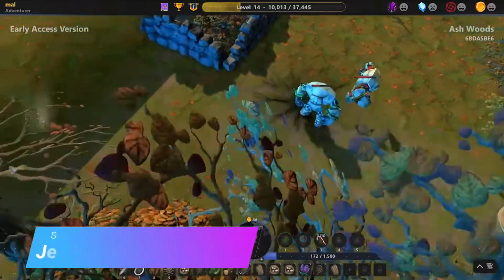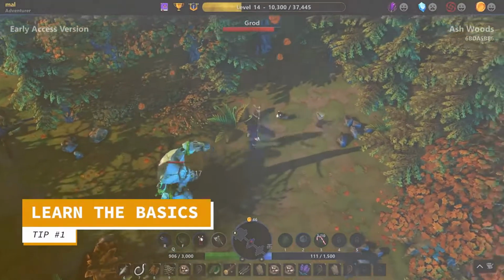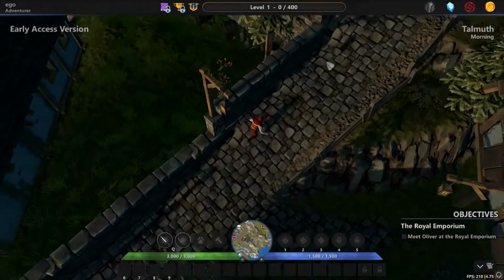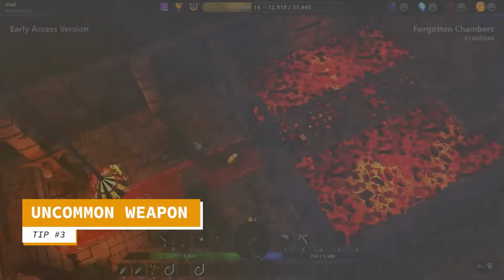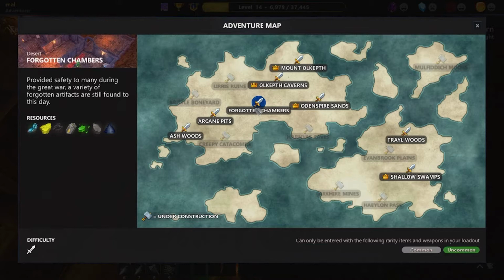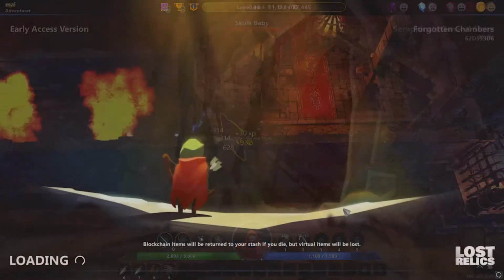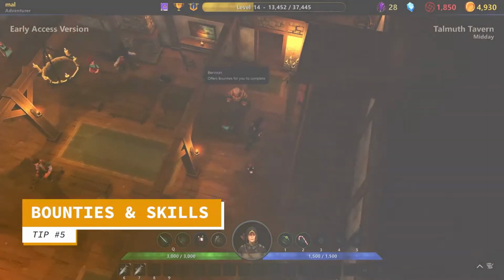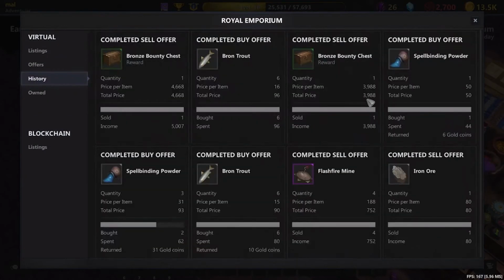KNOWING LOST RELICS | FREE TO PLAY NFT GAMES | BEGINNERS TIPS AND GUIDE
Knowing lost relics
free to play nft games
beginner tips and guide
how to play lost relics

Play to Earn Games invades the economy. In this channel you can watch reviews, step by step instructions and guides on how to play a Non-Fungible Token (NFT) games like Axie Infinity, My Defi Pet, Town Star, League of Kingdoms, Lost Relic, Splinterlands, Zed Run, Nine Chonicles, CryptoKitties, F1 Delta Time, The Sandbox, Sorar, Lost Relics, Blankos Block Party, The Six Dragon, Doctor Who: Worlds Apart, Cryptoblades, Job Tribes,

This channel is made for for those unfamiliar with NFT, NFT stands for "non-fungible token." The fact that a token is non-fungible means that its value is unique and that the token cannot be traded for another token of equal value. NFTs, similarly to cryptocurrency, operate on a blockchain.